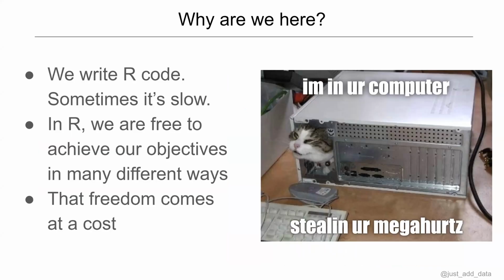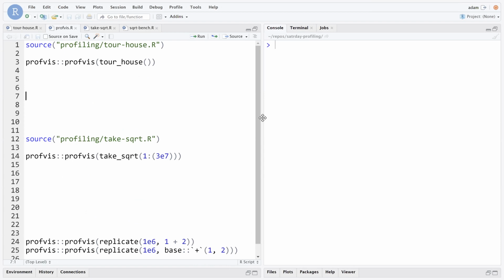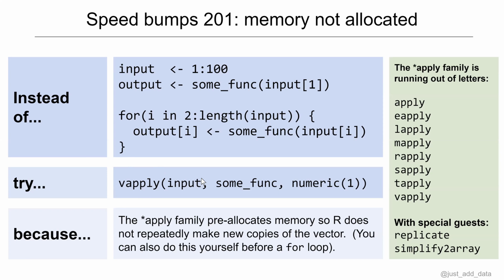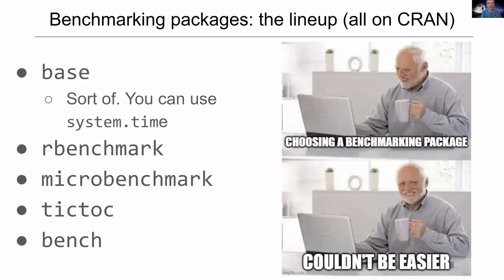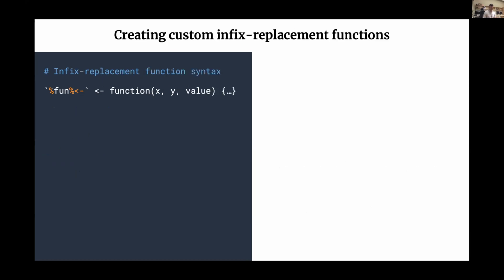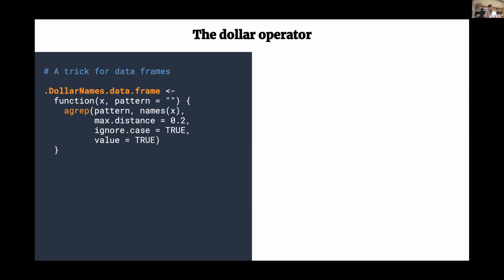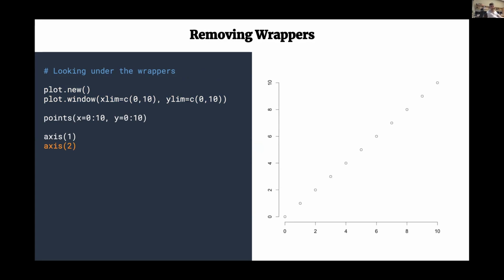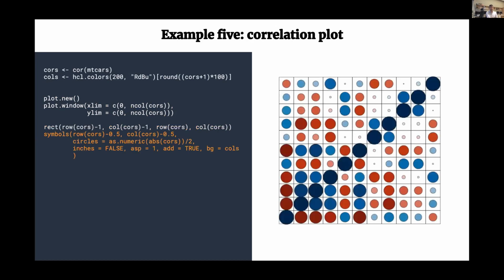LA R Users - August 18 Meeting 2020 - Profiling and Benchmarking & Lesser Known Base R Features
**Talk1** (40min talk, including Q&A)

Title: Dissecting a Function: Profiling and Benchmarking Your Way to Faster Code
Abstract: Among the uninitiated, R is known for being slow. While this reputation is not deserved, nevertheless we sometimes write code that runs slowly for one reason or another. The process of profiling allows us to identify speed bottlenecks in our functions, while benchmarking allows us to compare the speed of alternative approaches. Let’s dig into R’s profiling and benchmarking tools and learn some tips for speeding up our code.

**Speaker**: Adam Austin
Adam Austin received his M.S. in Biostatistics from the University of California, Davis in 2014. Now living in the Chicago area, he works as a data scientist and manager at Allstate Insurance where he builds predictive models, coordinates the Allstate R User Group, writes R packages to improve the quality of life, and trolls the Python message boards. His spare time is largely consumed by wrangling three children, but he also enjoys bicycling, hunting, indoor rock climbing, and hipster coffee. He misses California daily.

**Talk2** (25min talk, 5min Q&A)

Title: Non-exhaustive list of lesser used base R features
Abstract: Demonstration of several lesser known R features, including special subsetting rules, infix replacement functions, and the logic behind the base plotting paradigm. Each feature will be explored by constructing a few toy examples as well as presenting their possible use cases in the real world.

**Speaker**: Karolis Koncevičius
Karolis Koncevičius works as a researcher at the institute of Biotechnology in Vilnius, Lithuania, where he uses R to analyse large genomic datasets. He also teaches a course about biomedical data analysis at the Vilnius University and has authored and co-authored a few R packages: 'matrixTests', 'annmatrix', 'basetheme', 'inops', 'DiscoRhythm'.

**Schedule**
6:40 open zoom
6:50-7:30 Talk1
7:30-8:00 Talk2
~8:30 Virtual Social

Reach out if you want to be our speaker. First-time speakers are welcome